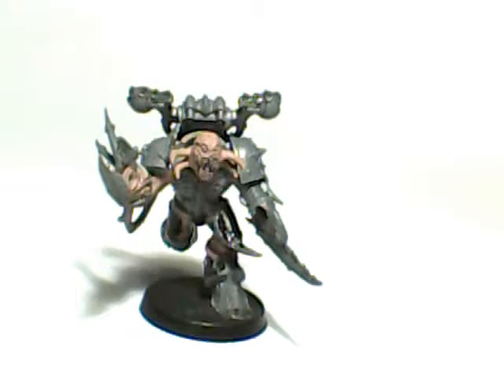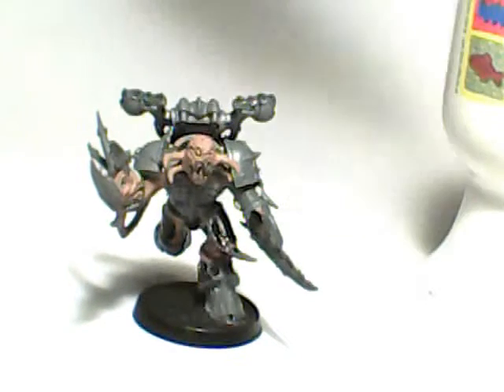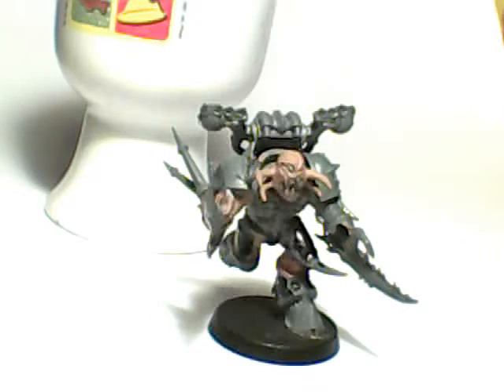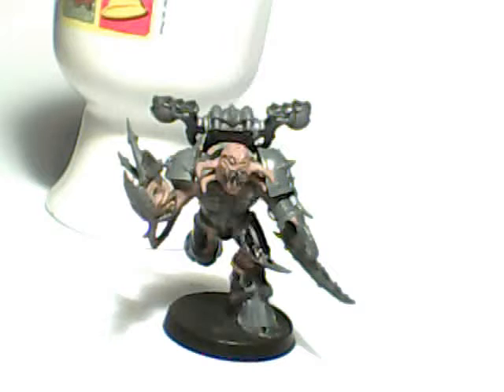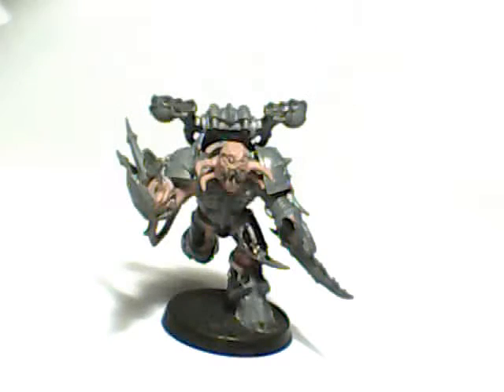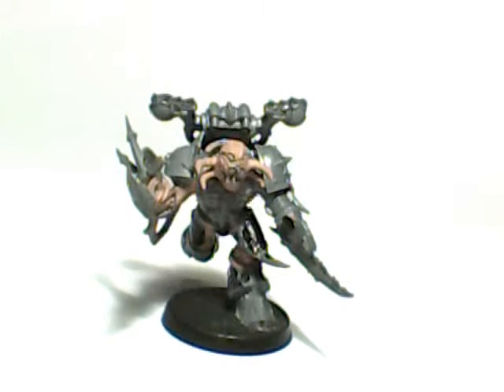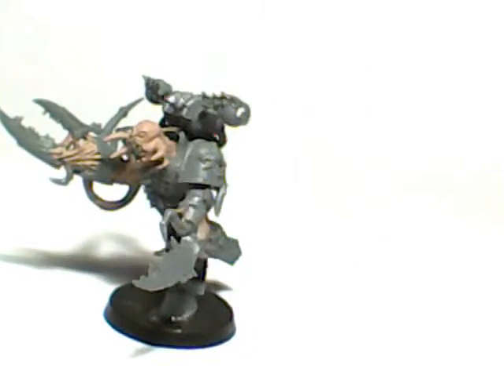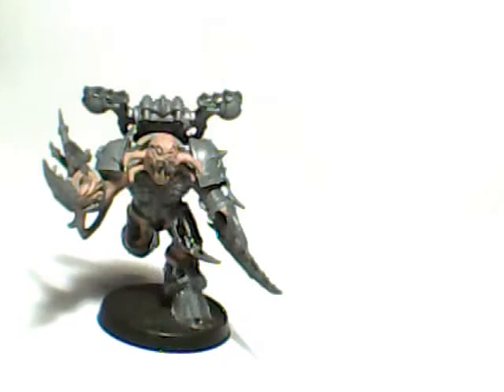chaos spawn ep1